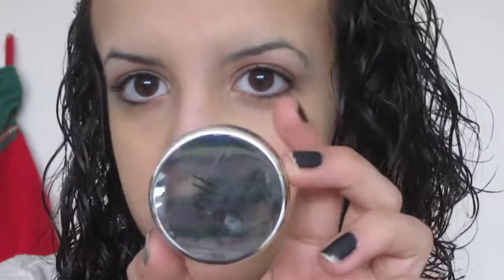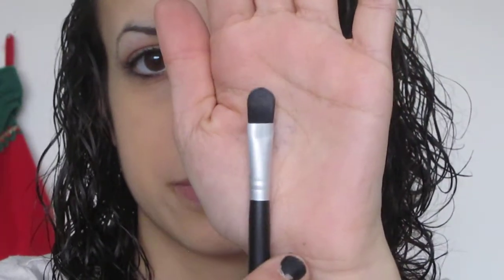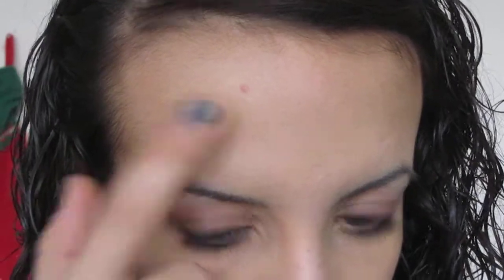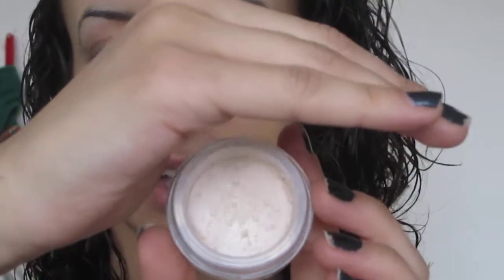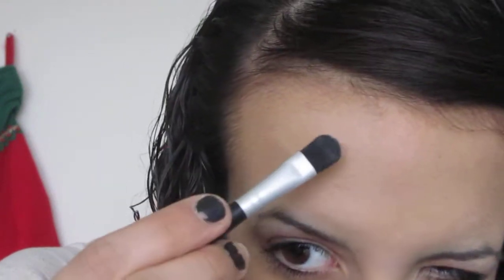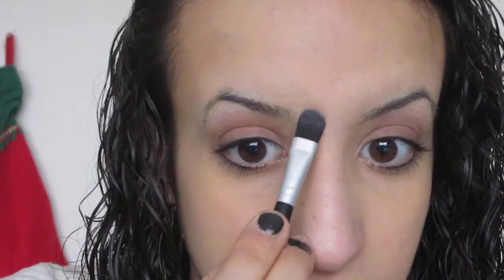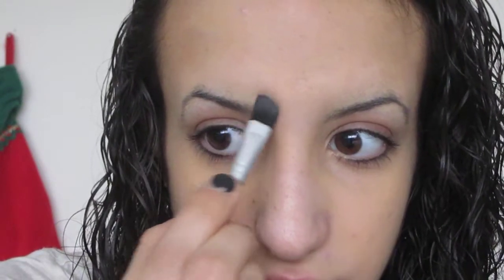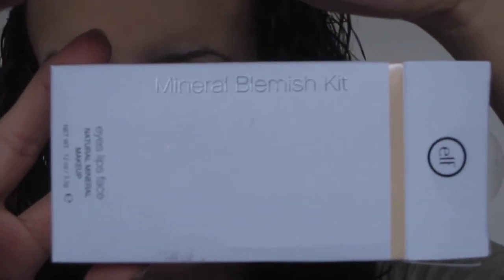Review: ELF Blemish Kit and how to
Hope this helps some people who don't know what it is or how to use it!